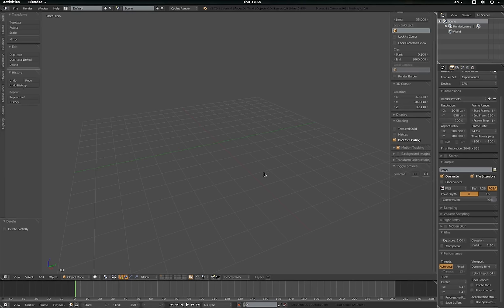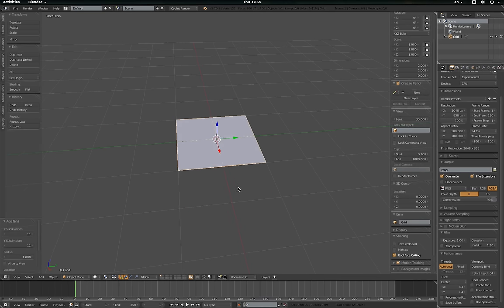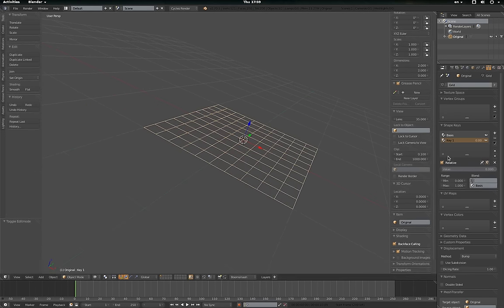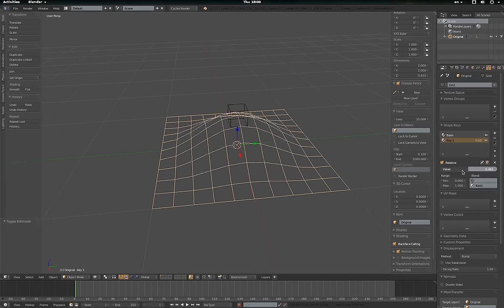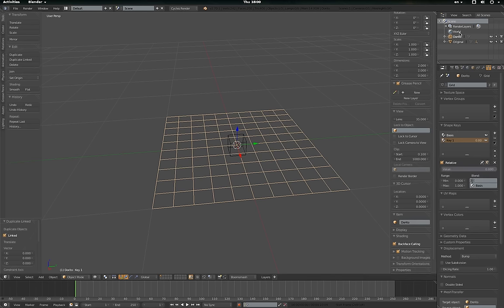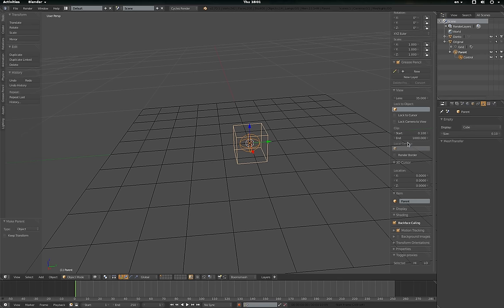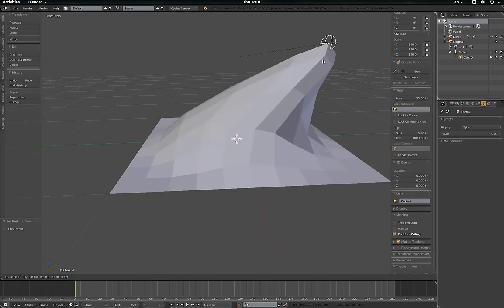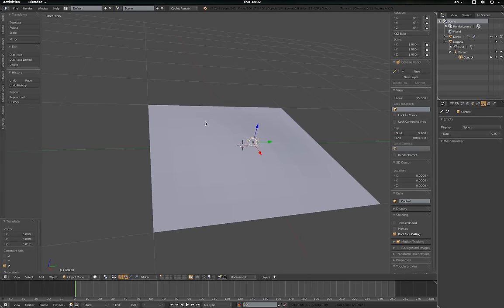Quick Dorito Workflow Blender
Just a quickie rigging workflow...